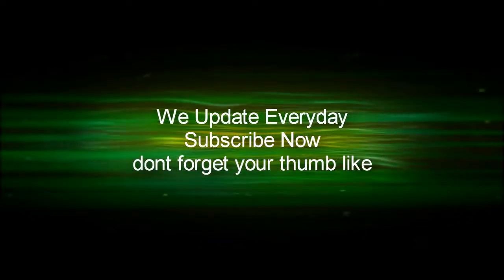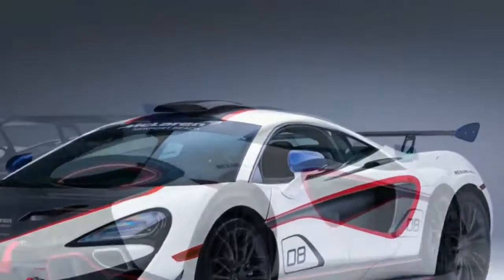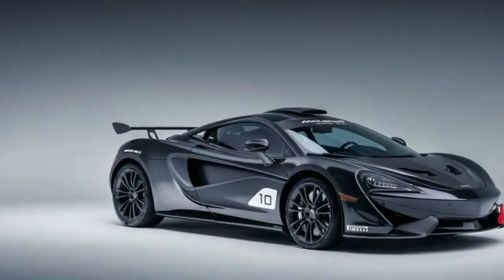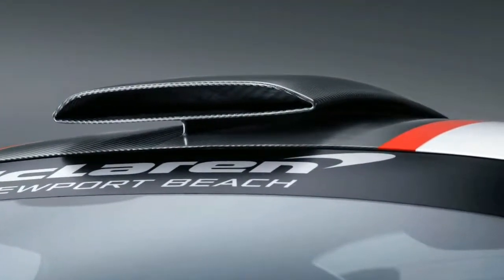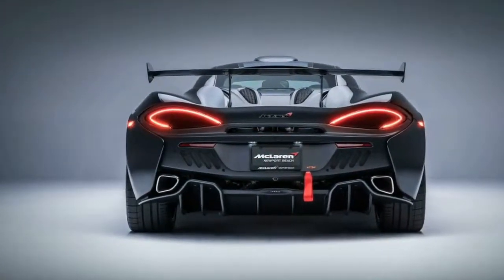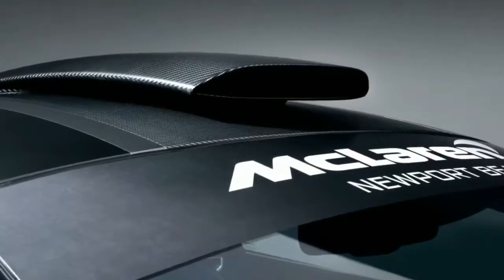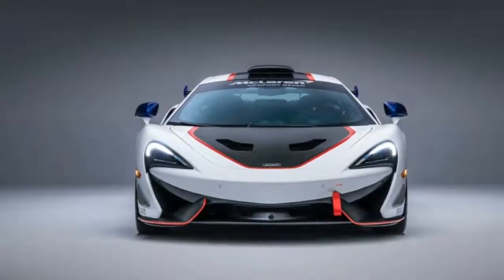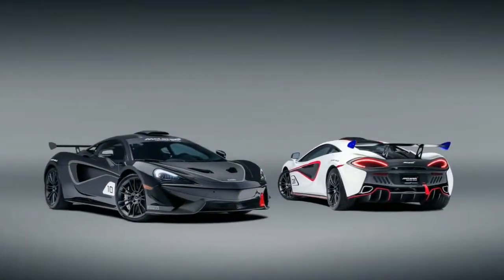[LIMITED EDITION] McLaren MSO X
We like the McLaren 570S a lot. Few vehicles combine sharp looks, raw speed and genuine usability like McLaren's entry-level model. Still, there's always room for some custom changes. That's where McLaren Special Operations steps in. MSO builds bespoke vehicles like the MSO R and MSO HS (both based on the McLaren 675LT) for customers willing to shell out the dough. Usually it's a one or two-car run, but McLaren just announced a run of 10 road-legal cars done up like the 570S GT4 race car and painted like McLaren F1 GTR Le Mans cars from the '90s.

One look at the LIMITED EDITION McLaren MSO X and you'll know it means business. If the paint scheme, roof snorkel and pylon-mounted rear wing don't give it away, the stripped-down interior (complete with a fire extinguisher) probably will. This is a race car for the road, and since all the cars were commissioned by McLaren Newport Beach, they're actually legal in the US. McLaren wants the owners to be able to drive their cars to the track, so each MSO X retains parking sensors, rear-view cameras, air conditioning and a lift for speed bumps and driveways.